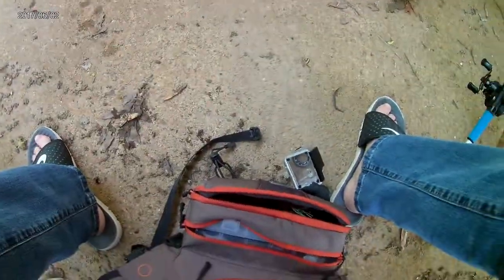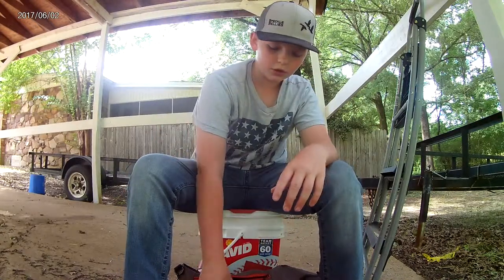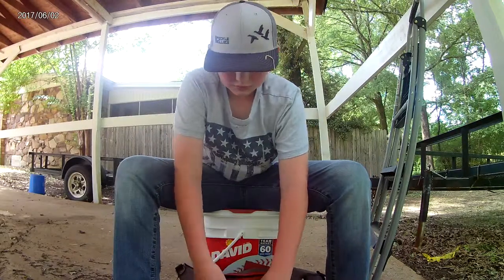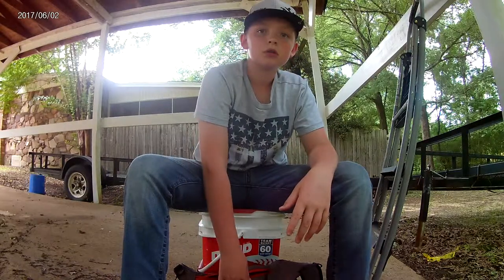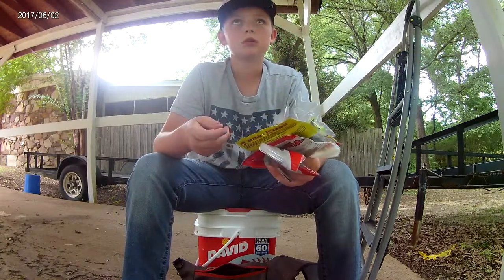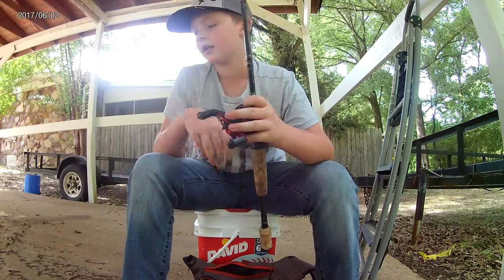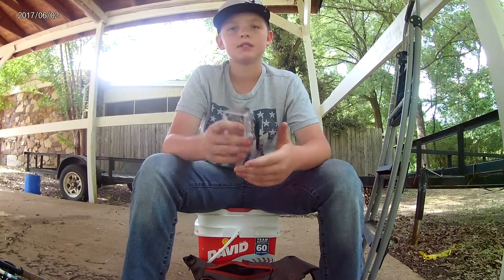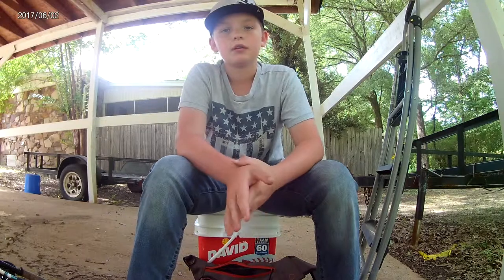What's my fishing gear ?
Sum to tb outdoors